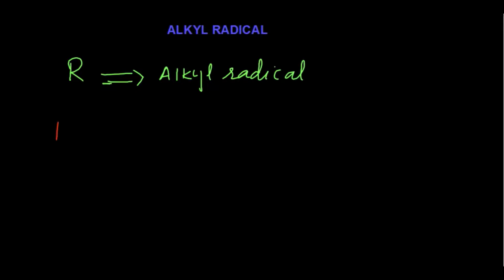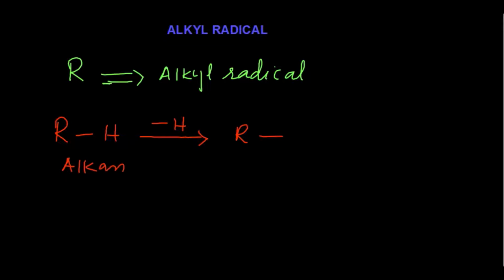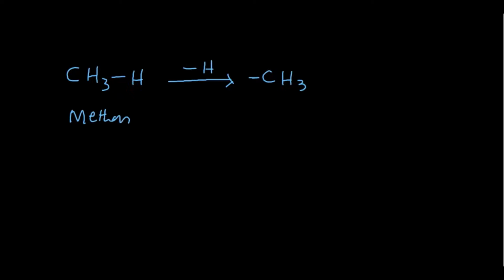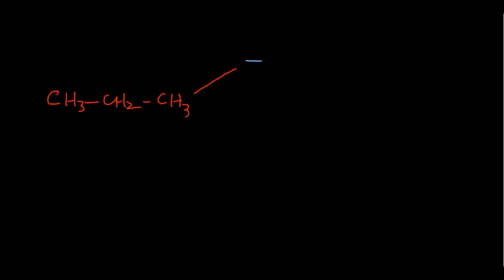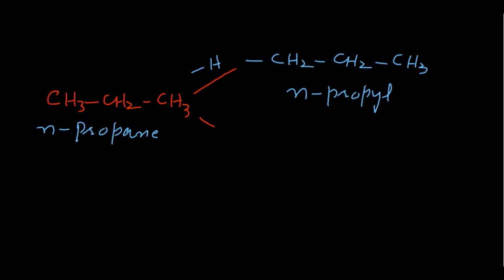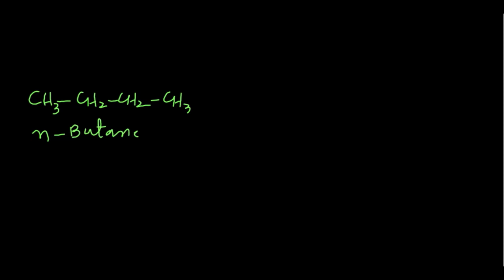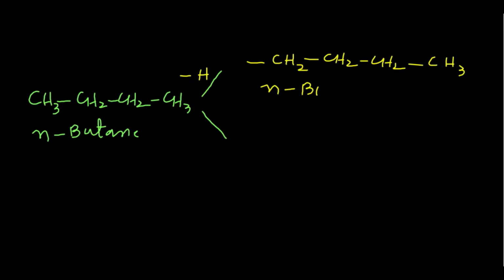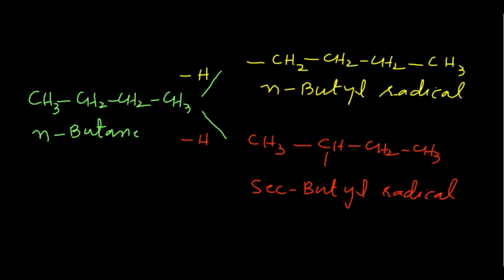Alkyl Radical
Alkyl Radical (00:10)
Methyl radical (01:55)
Ethyl radical (02:44)
Propyl radical (03:48)
Butyl radical(05:40)